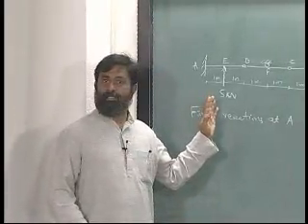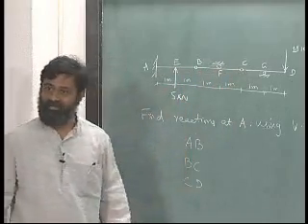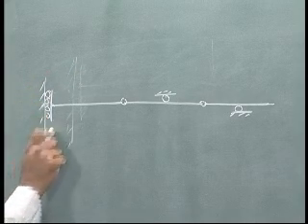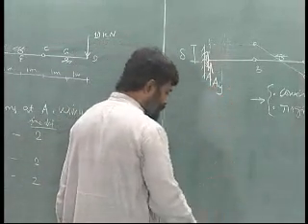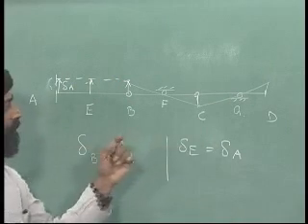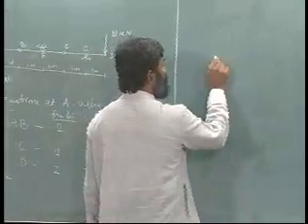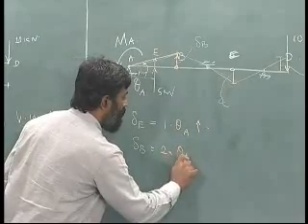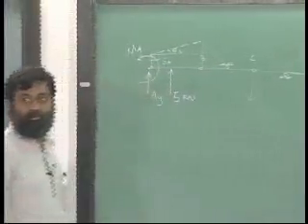Mechanics of Solids - IITM 3.5 Virtual Work Method - Example 2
Virtual work method used for solving a beam problem.  Example 2.